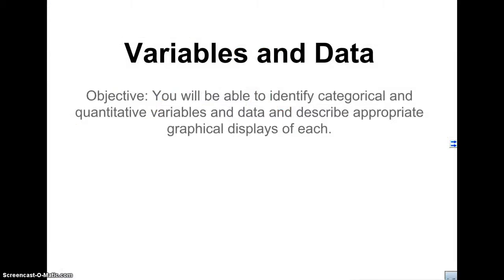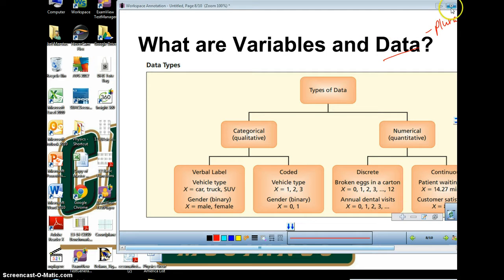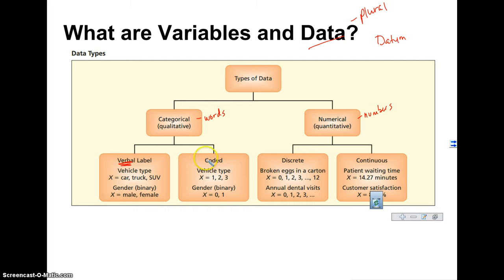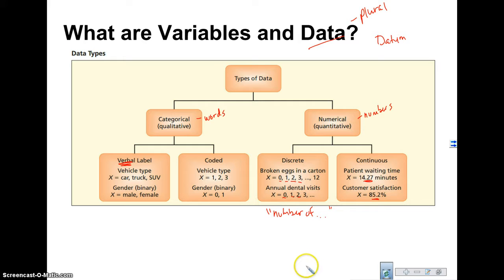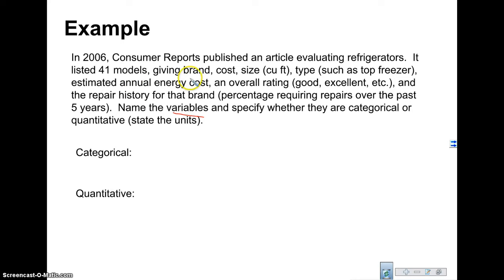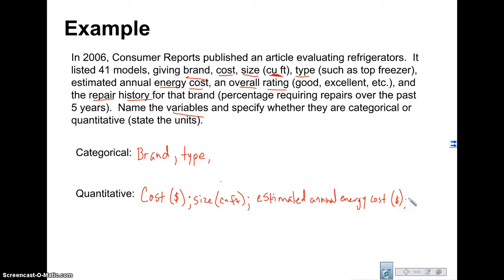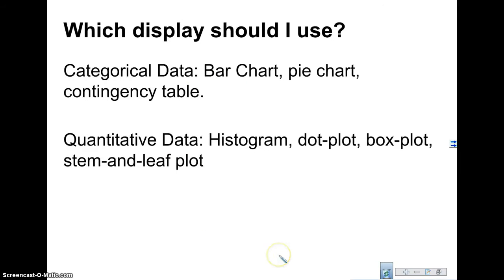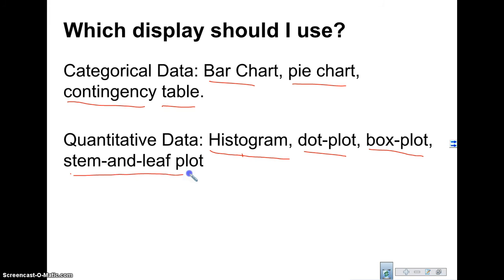Variables and Data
In this video, I discuss the difference between categorical and quantitative variables.  AP Statistics WSQ Summary